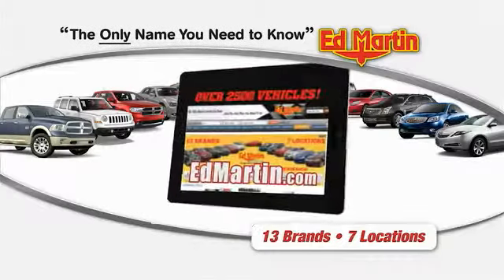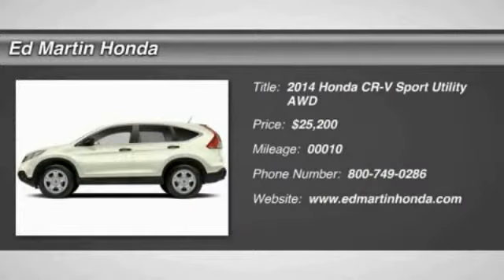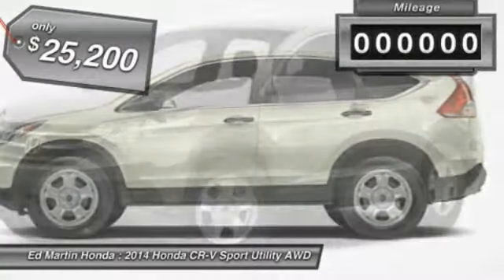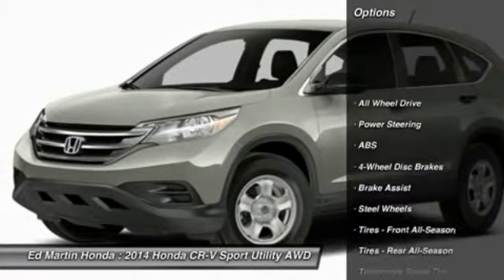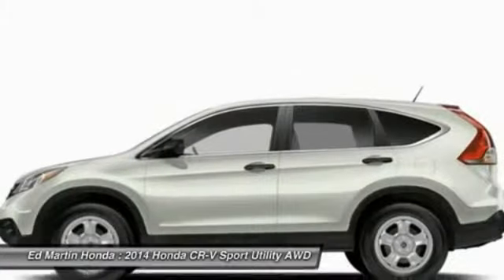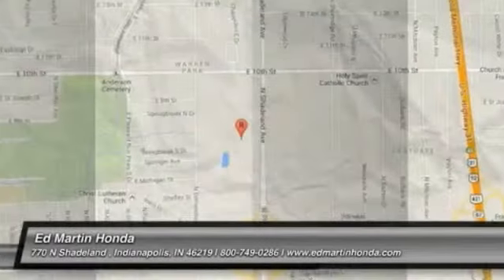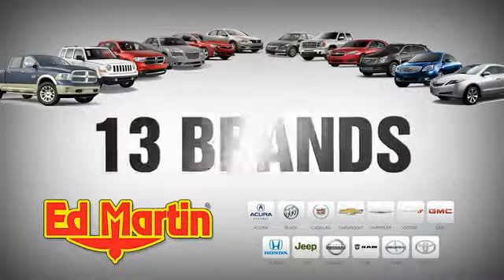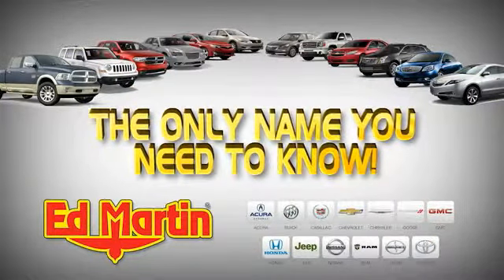2014 HONDA CR-V Indianapolis, IN 2CR6584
2014 HONDA CR-V Indianapolis, IN
Stock# 2CR6584

The 2014 Honda CR-V has a modern aerodynamic look, with sweeping lines, exciting body sculpting, and a dramatic profile. It has enough attitude and ability to get you around town and then tackle the open road and the great outdoors. The CR-V comes equipped with a 2.4-Liter i-VTEC 4-Cylinder engine with 185 Horsepower and a 5-Speed Automatic Transmission. It has a rigid unit-body structure, coupled with taut suspension tuning, which give it impressive handling characteristics. For ultimate 4-season security, the 2014 CR-V is available with Honda's Real Time All-Wheel Drive with Intelligent Control System that smoothes out initial acceleration and can transfer up to 100 percent of torque to the rear wheels if necessary. The CR-V is very fuel-efficient and can get up to an EPA estimated 31 MPG Highway when in two-wheel drive. Hit the green ECON button, and the vehicle makes adjustments to its systems so they can be more efficient. Then you get feedback as you drive from Eco Assist to let you know how efficient your driving is. Honda has placed bars around the speedometer, and the longer you keep them in the green, the farther you can go on a tank of gas. The 5-passenger CR-V remains modestly sized on the outside, but is extremely roomy inside, with a rear seat that accommodates adults and a proper-sized cargo area. Special attention is paid to driver comfort, with supportive front seats that flank an accommodating center console punctuated by two big cup holders. A large covered center stow bin houses USB and auxiliary inputs as well as a 12-volt power point. Finally, its large single-piece liftgate, coupled with a significantly lower lift-over height, eases loading and unloading chores. Check out the 2014 Honda CR-V Today!

All Wheel Drive, Power Steering, ABS, 4-Wheel Disc Brakes, Brake Assist, Steel Wheels, Tires - Front All-Season.